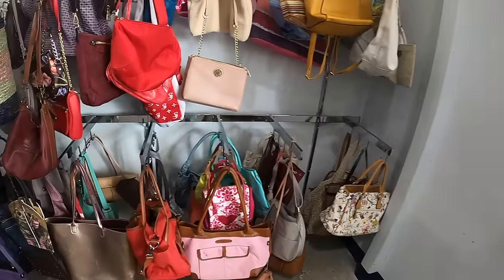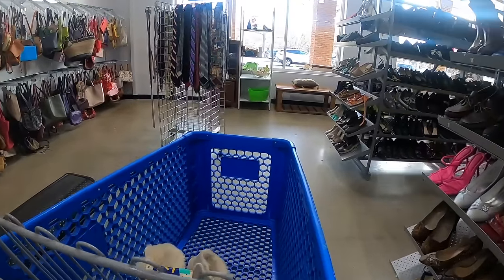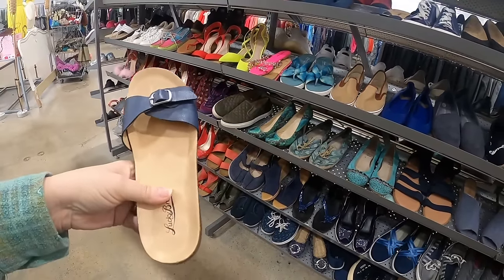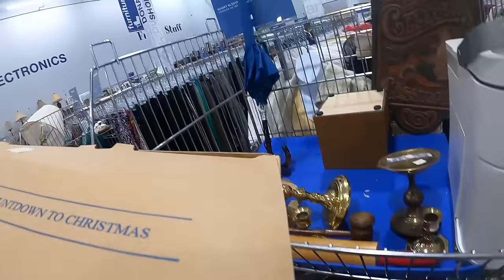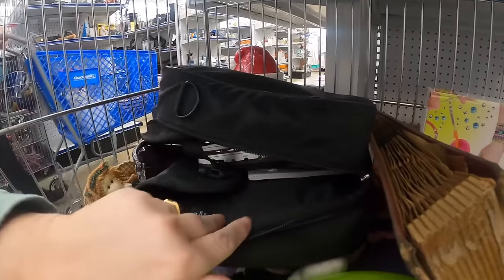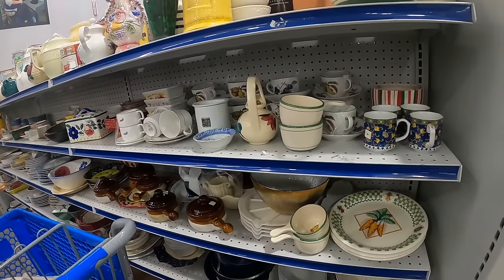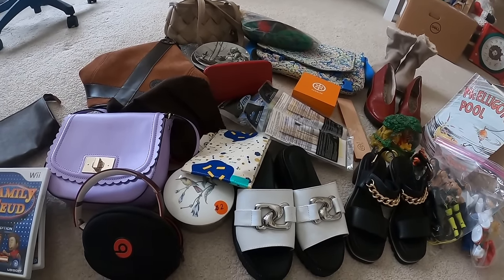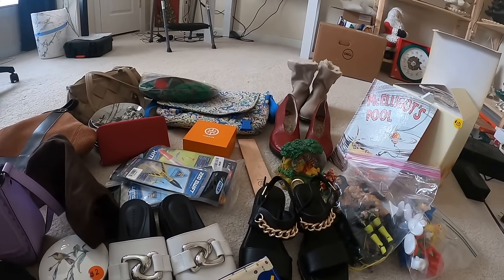Friday yard sale...FINALLY!!! Plus Goodwill thrifting. Got a huge haul!!!